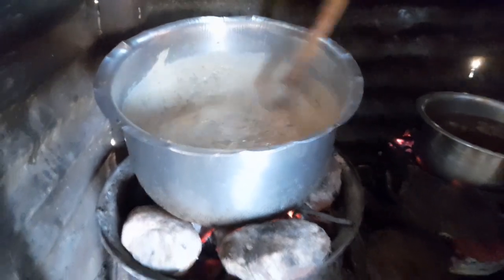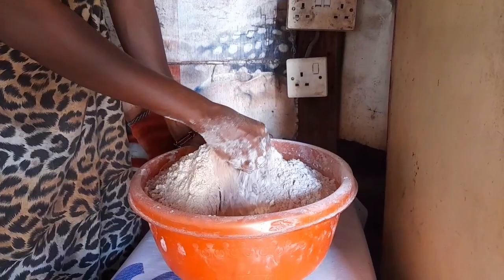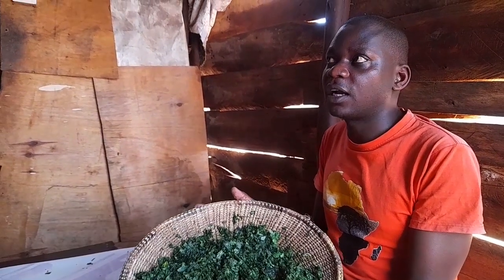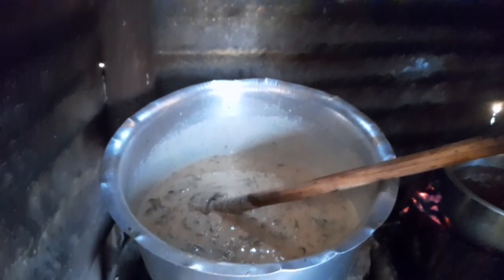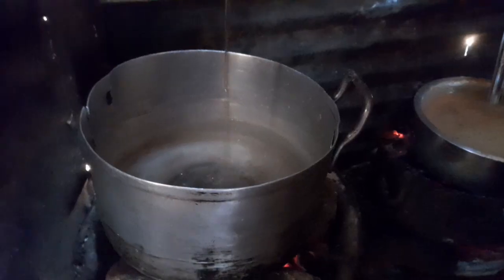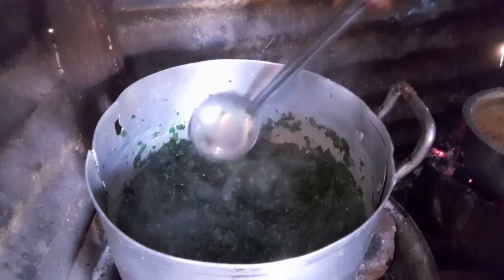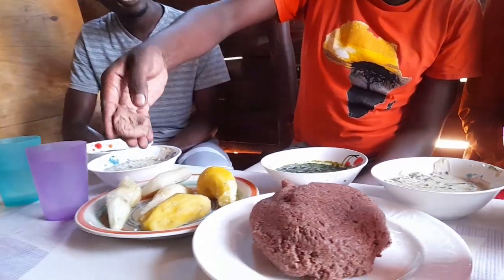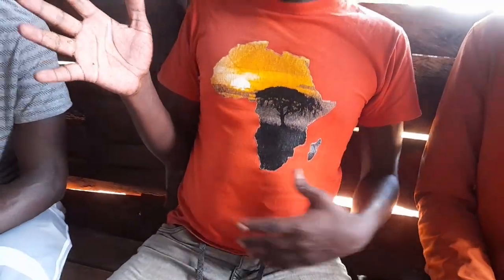We cooked and ate authentic African traditional foods for lunch the African way.